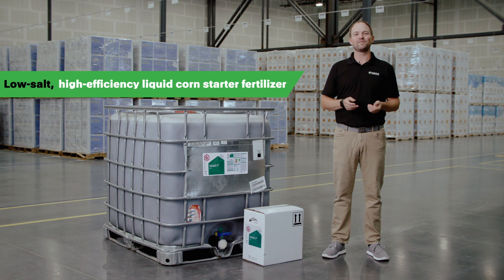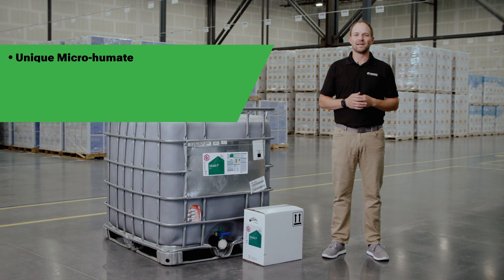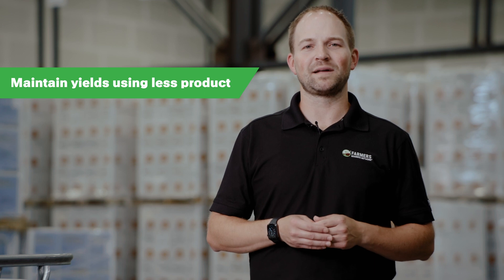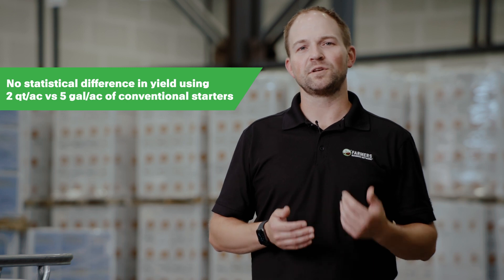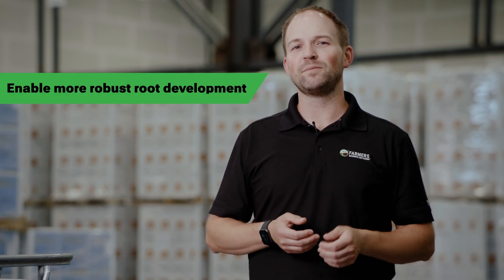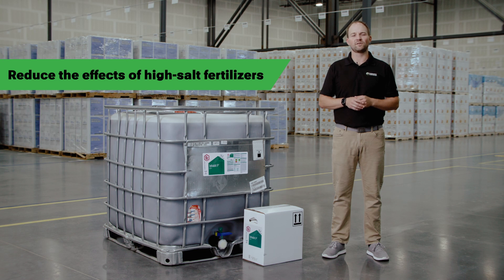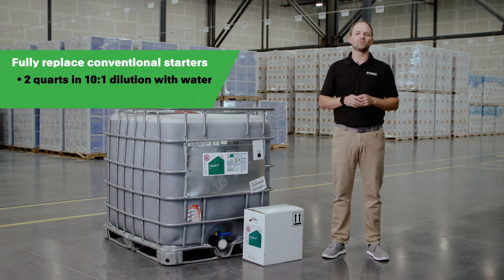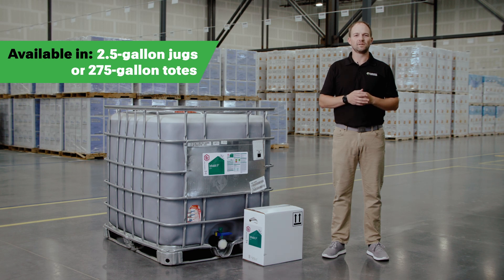Product Showcase: Farmers First™ Inhabit P™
For corn farmers using liquid starter fertilizer who want to store and handle less fertilizer, Inhabit P™ is a low-salt, high-efficiency starter that provides an up to 10x reduction in product used with a proven ability to maintain expected yields when using at a rate of 2 qts. vs. 5 gal. of conventional starter. Unlike conventional starter fertilizer such as 10-34-0, Inhabit P contains a unique micro-humate complexed with phosphorus that keeps nutrients available to the plant and reduces tie-up which results in less product purchased, stored, hauled and applied.